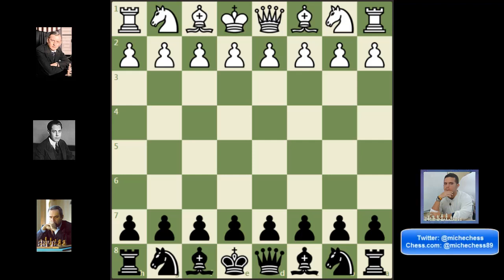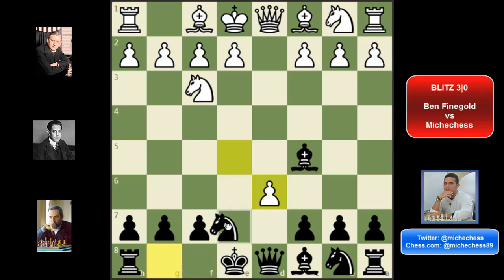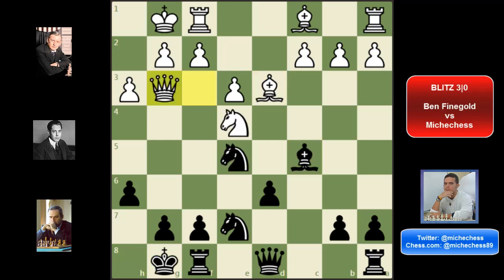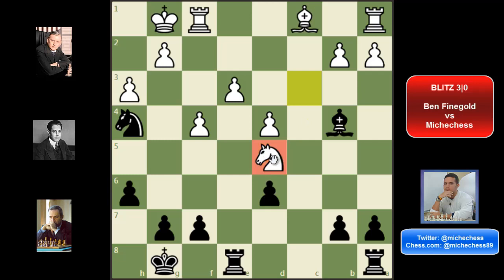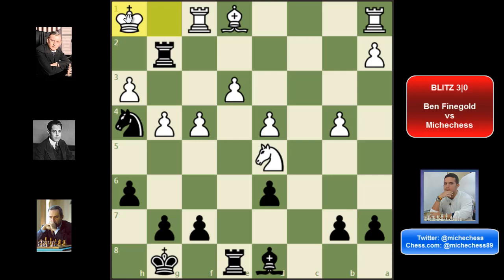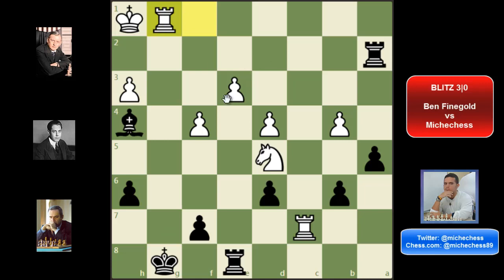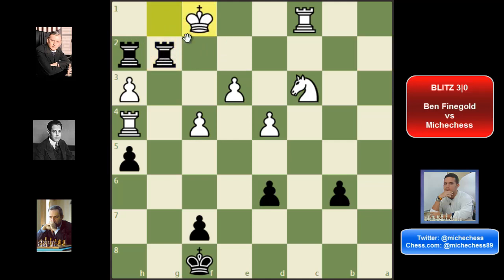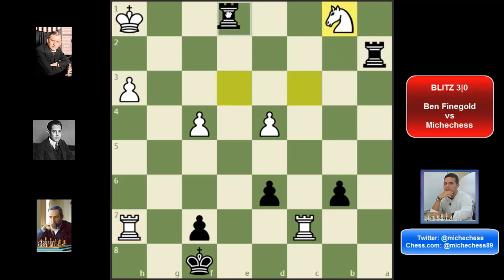I Played Englund Gambit vs Ben Finegold and... Call An Ambulance! 🚑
I played Englund Gambit, but then something happened and I changed my mind in the Opening of this entertaining Blitz Game vs famous GM Ben Finegold I'm sure you know. A small but nice Chess Tactics at the End.

Call an ambulance, but actually for both, as the game had so many Ups and Downs :)